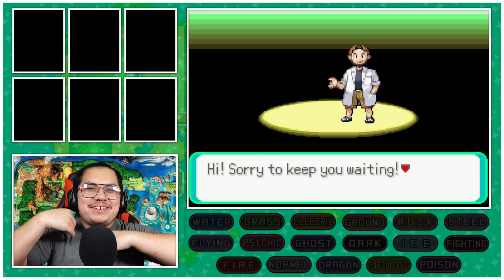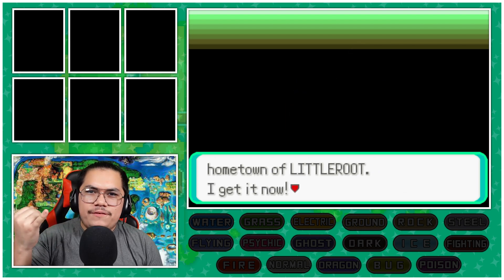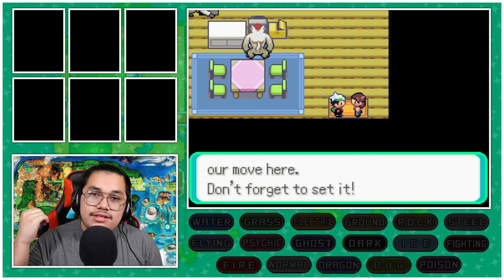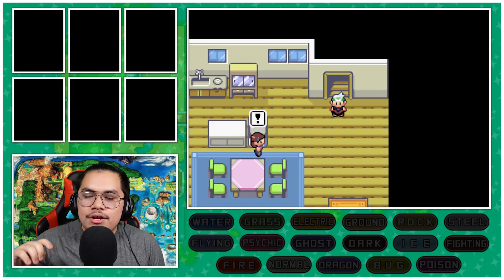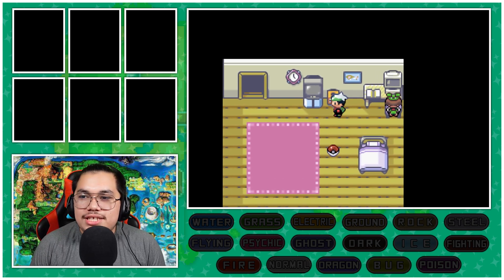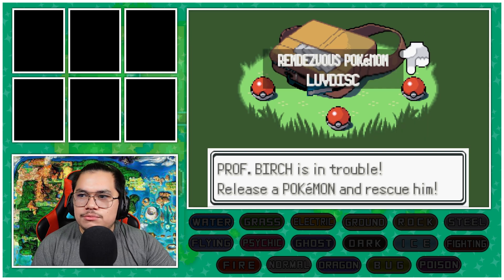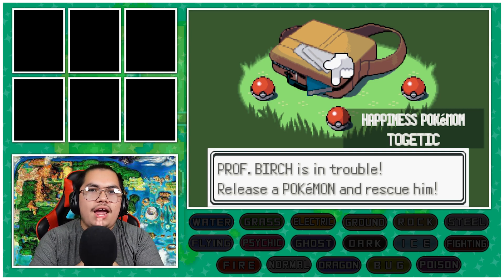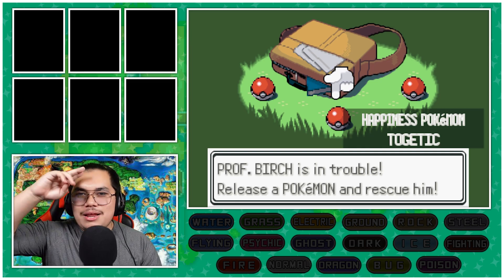CHOOSE MY STARTER! | Emerald Shinylocke Typelocke Ep. 0